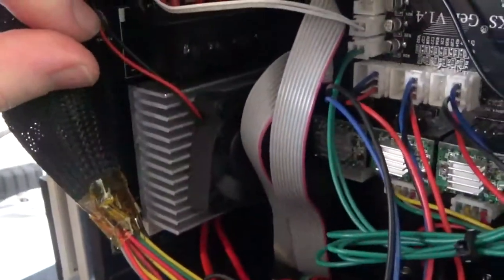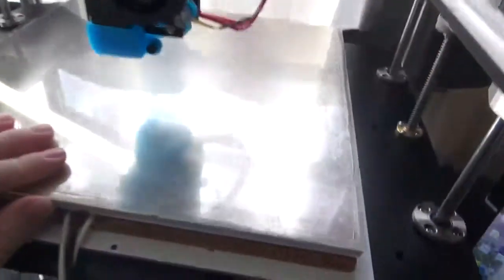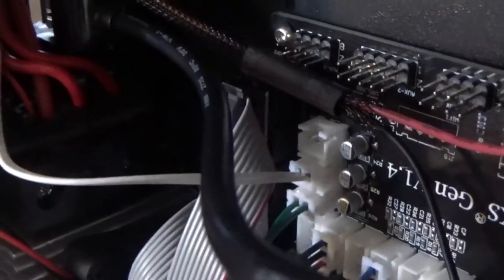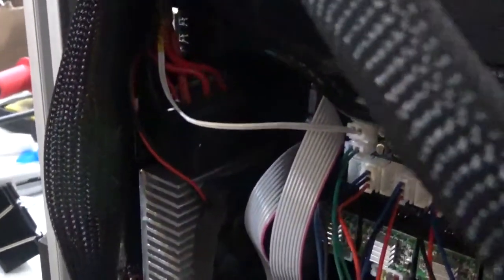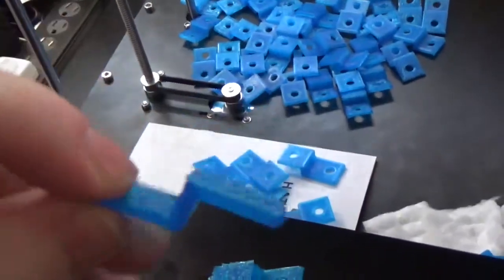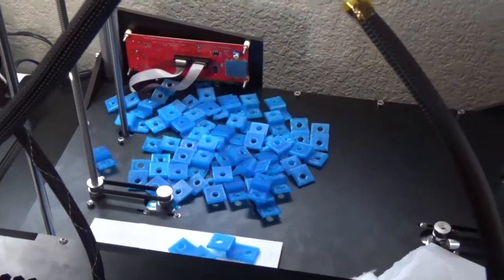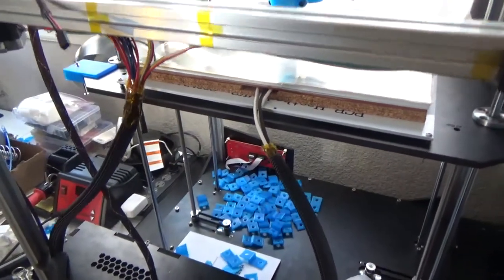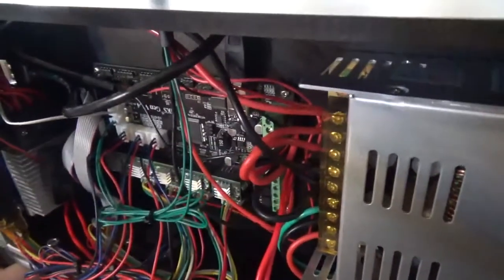3D Printer (FT-5) - Silicon Heating Pad + MOSFET Controller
Silicon Heating Pad

MOSFET Controller